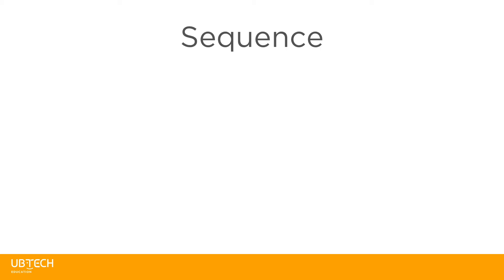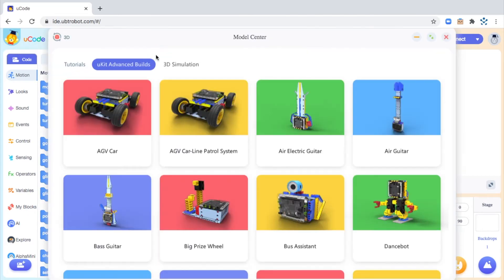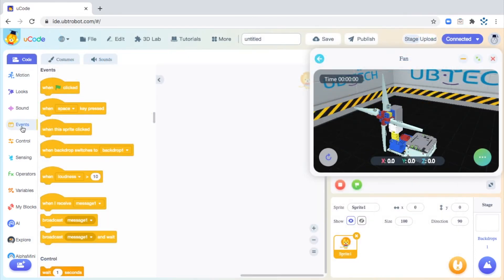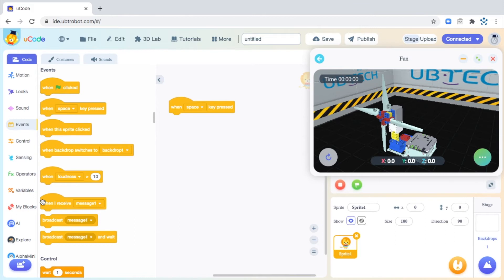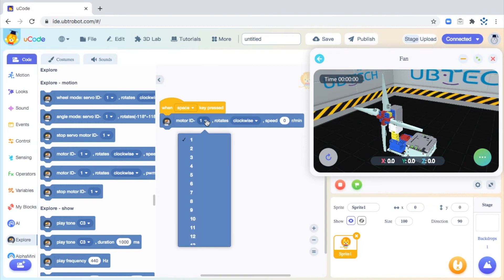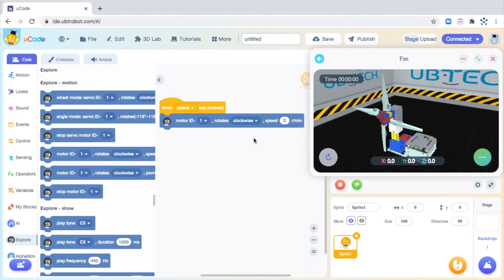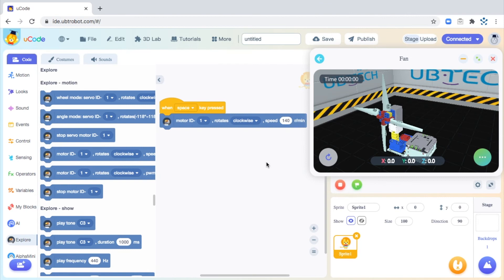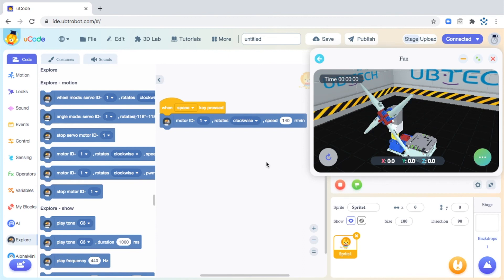uCode Tutorial 1: Sequences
In this tutorial we are going to build a sequence. The term sequence refers to the order in which commands are executed or in other words a set of instructions to do something.